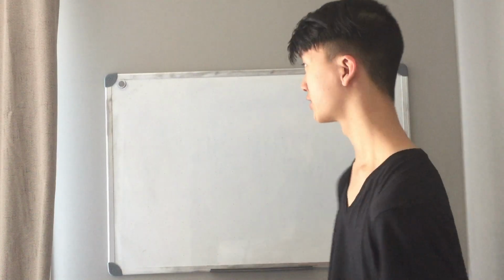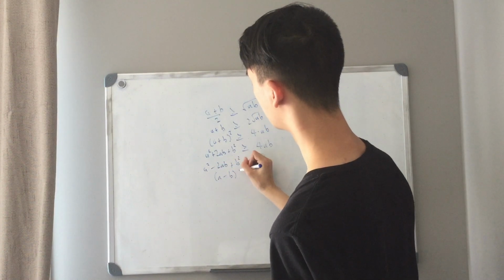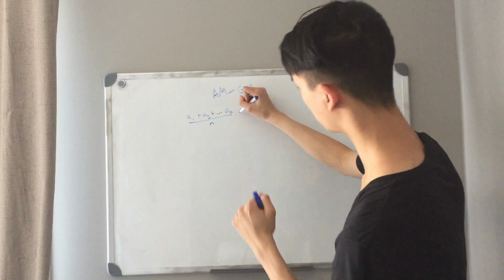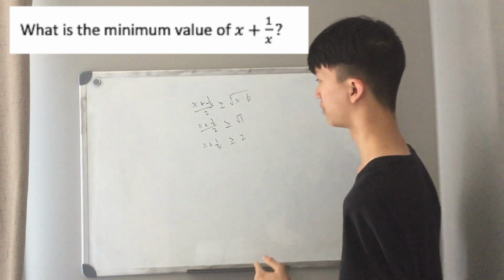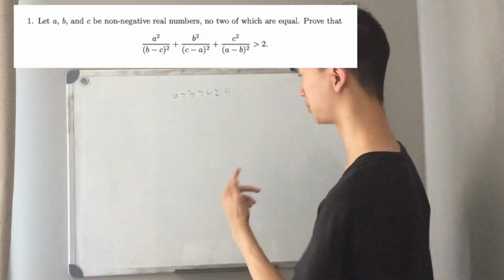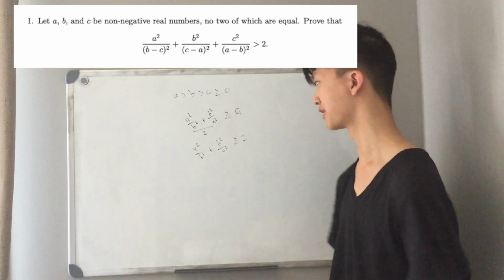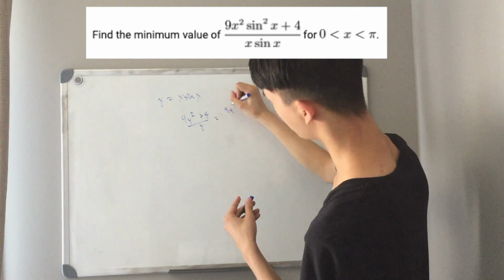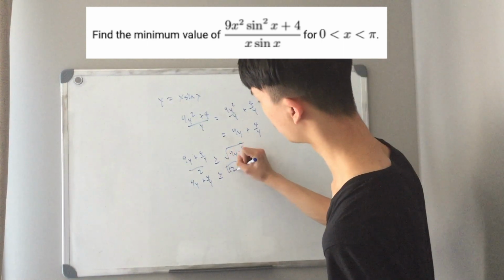Very Fast AM-GM Problems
Not my fault this formula is so short

Timestamps:
0:00 Basic AM-GM Proof
1:57 Q1
2:54 Q2
4:55 Q3